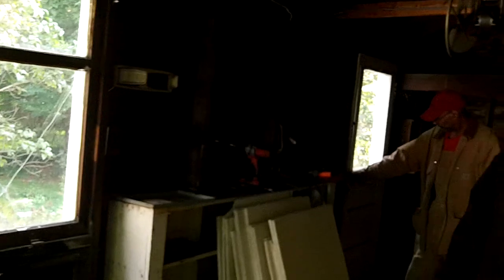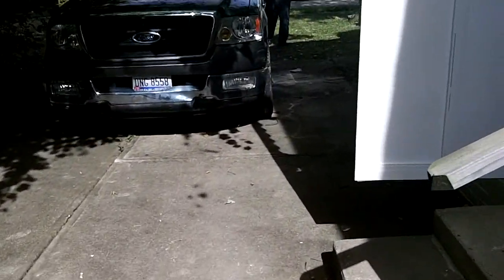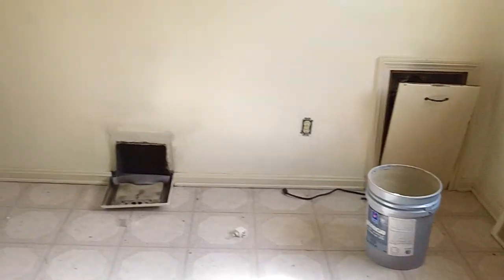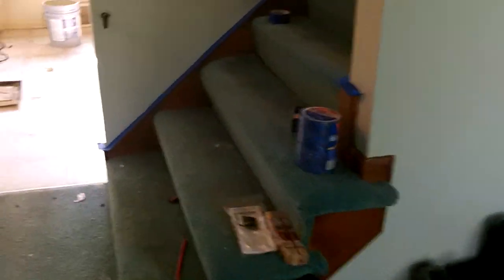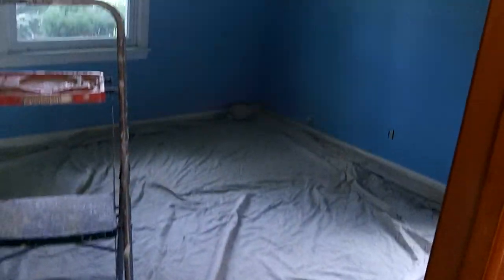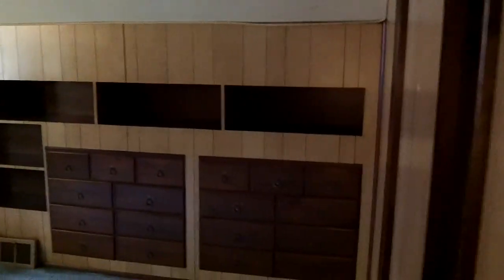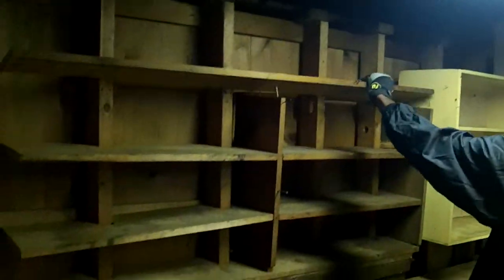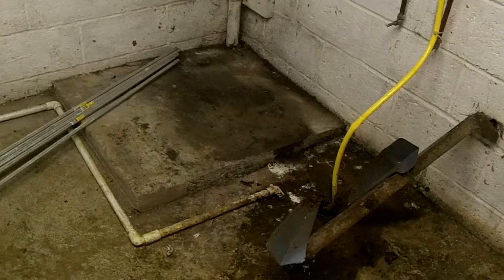82 Cowles Update.MP4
Update Video on 82 Cowles in Bedford Ohio.  Great 4 bedroom home in a great neighborhood!